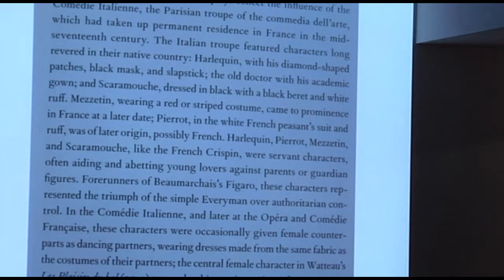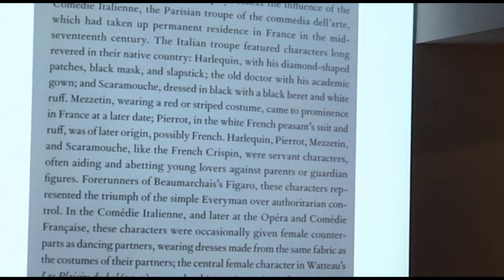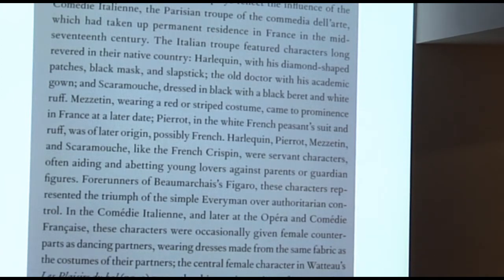Lewis Part 5